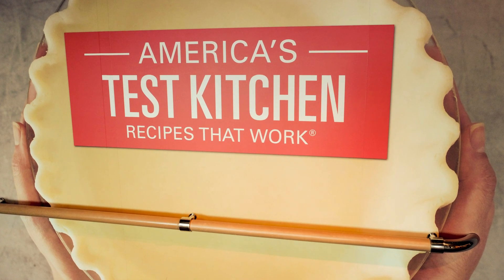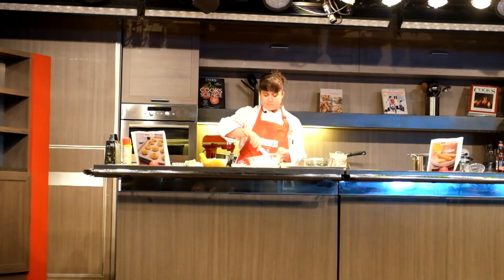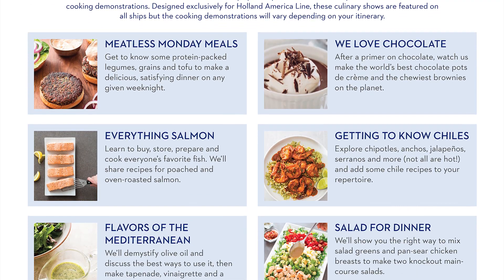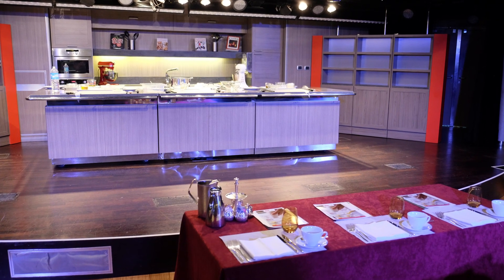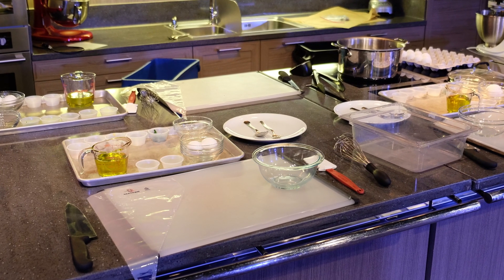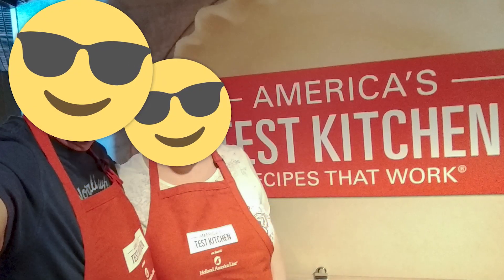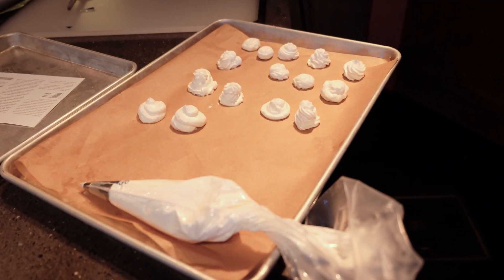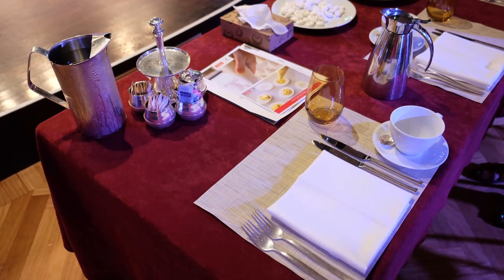America's Test Kitchen On Board Holland America Line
Holland America has teamed up with America’s Test Kitchen -- which is touted as the most popular instructional cooking show on television -- to offer cooking demonstrations and hands-on cooking classes that feature recipes and techniques that have been thoroughly tested by the show’s chefs. Additionally, television episodes of America’s Test Kitchen and Cook’s Country -- a more Southern-inspired version of the show -- are available to watch on-demand in guest staterooms 24 hours a day.